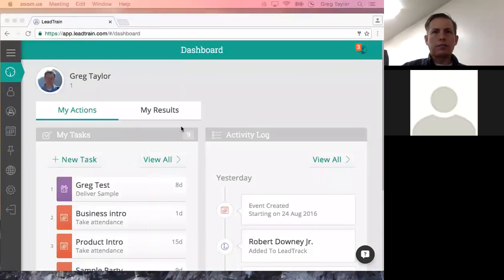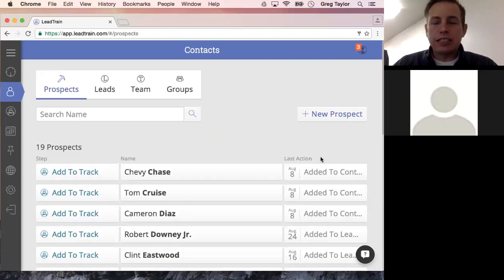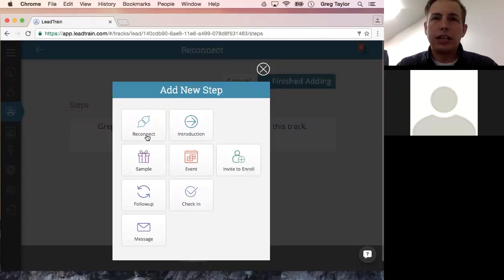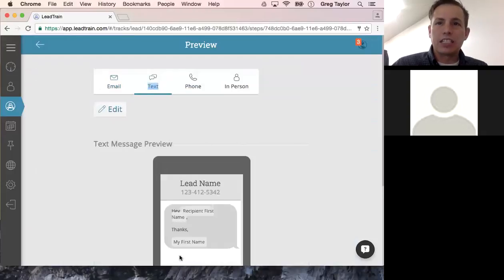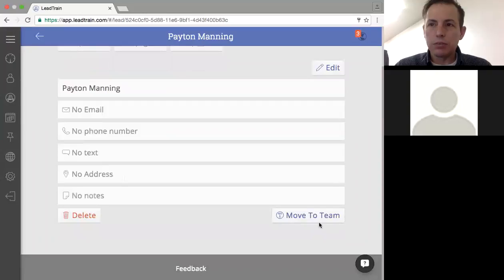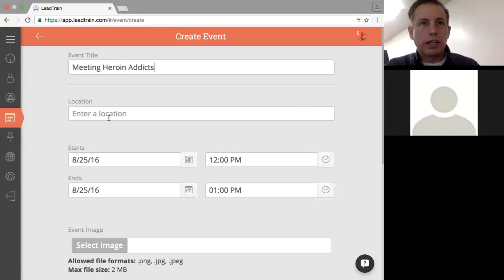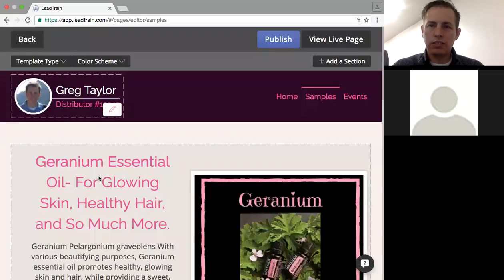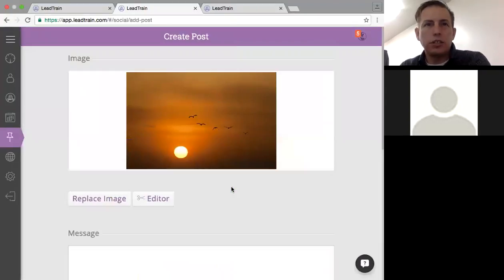zoom 0 copy